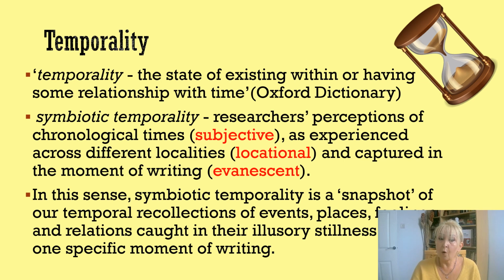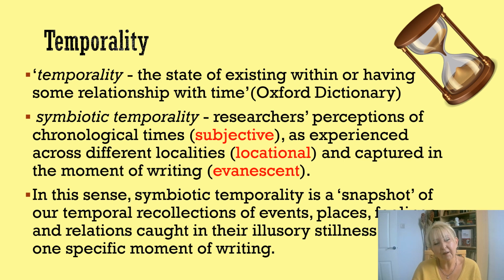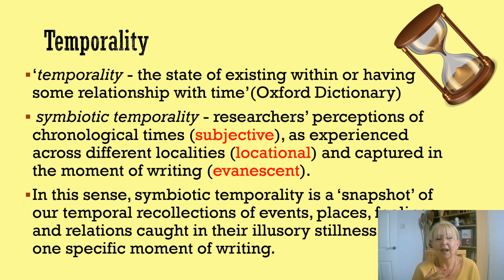Symbiotic Autoethnography by Dr Liana Beattie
In this video Dr Liana Beattie defines what Symbiotic Autoethnography is and briefly describes its seven features as applicable to autoethnographic research.